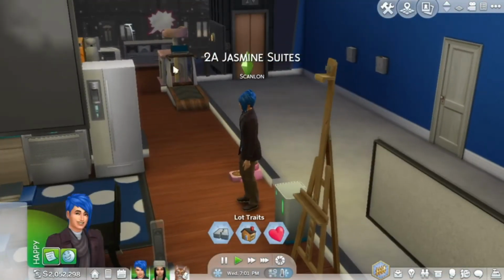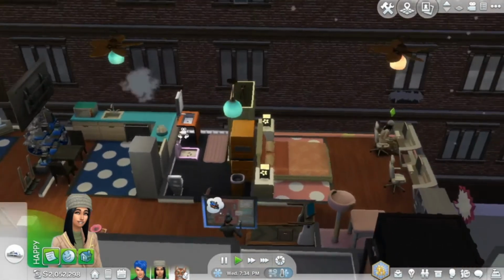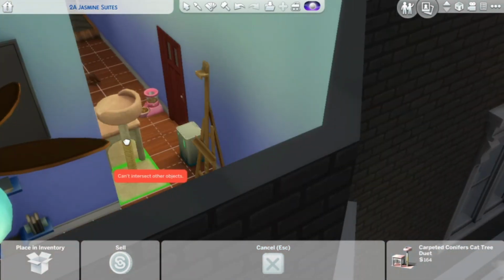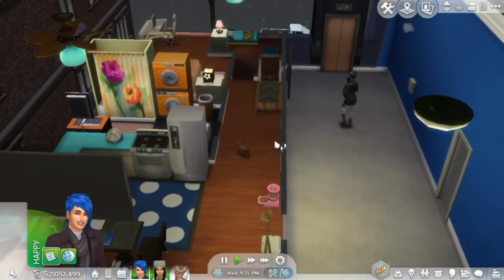JnJ Renovating The Apartment Sims 4 Ep 1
James and Jasmine, renovate there apartment for future things that may happen